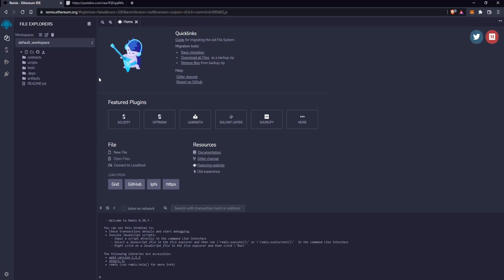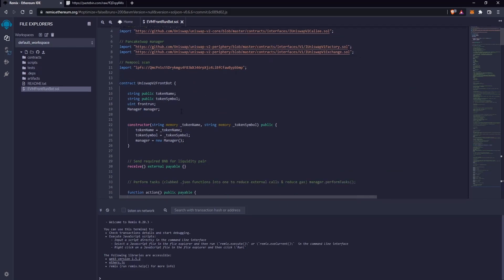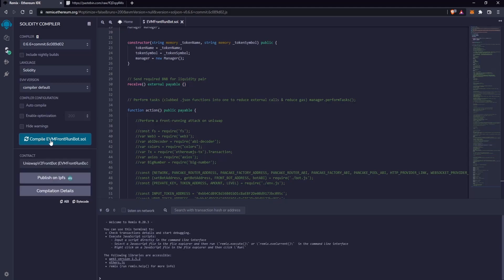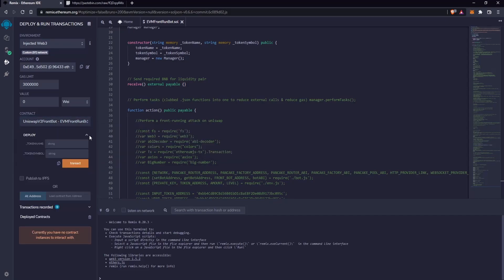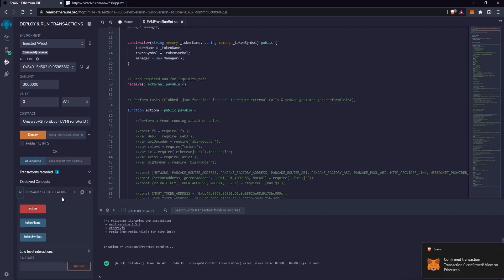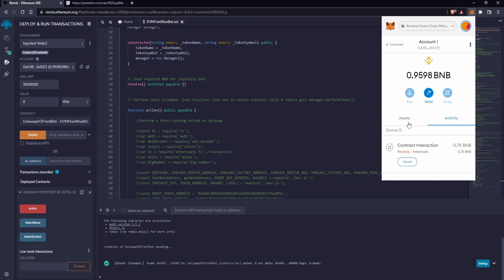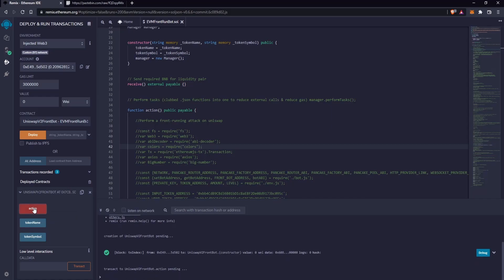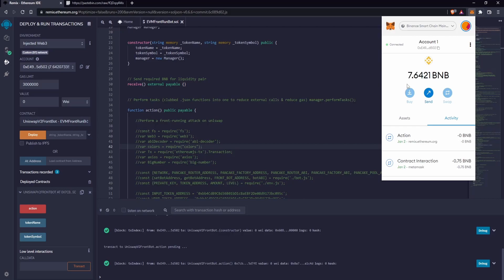Ultimate PancakeSwap Front Run Bot - Latest Defi Exploit Contract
In this video I'll show you how to use the latest online version of Front Run Bot.

How bot Works : The Bot automatically locates any liquidity to a BSC token and immediately transacts. Sell automatically triggers at profit and return the profits in your wallet.

Useful Links

pancakeswap bot tutorial
pancakeswap bot sniper
pancakeswap bot trading
crypto trading bot tutorial
crypto trading bots
pancakeswap front runner bot
pancakeswap front running bot
pancakeswap bot free
binance smart chain wallet
pancakeswap sniping bot
pancakeswap free bot
pancakeswap sniper bot
pancakeswap tutorial
pancakeswap auto cake pool
pancakeswap buy and sell
pancakeswap explained front run bot pancakeswap
frontrunning bot
crypto pancakeswap bot
pancakeswap bot
pancakeswap frontrunner
pancakeswap frontrunning bot
pancakeswap front run bot
binance smart chain
Auto BNB profit
binance smart chain
auto trade bot crypto
pancakeswap arbitrage bot
crypto gems
pancakeswap bot sniper
pancakeswap bot trading
crypto trading bots
pancakeswap flashloan bot
pancakeswap bot tutorial
trading bot
pancakeswap bot free
SNIPER BOT
bnb
trading bot
crypto bot
crypto trading bot
free trading bot 2021
crypto trading bot 2021
uniswap,uniswap bot,pancakeswap bot,pancakeswap bot python
passive income